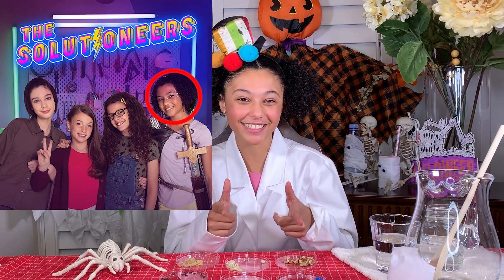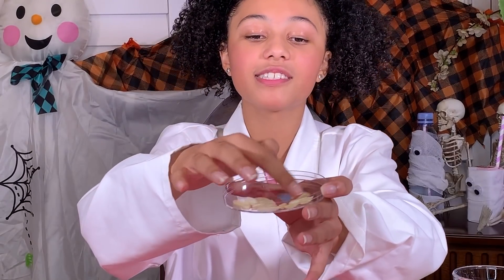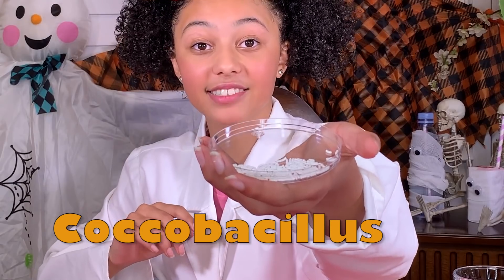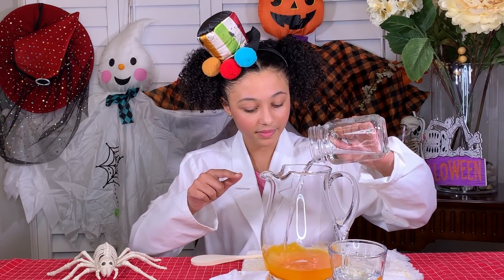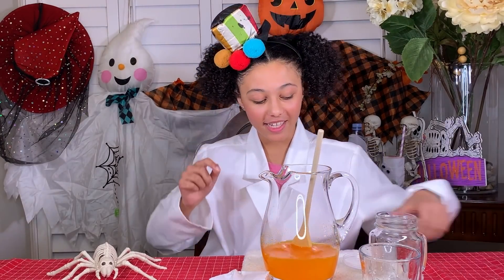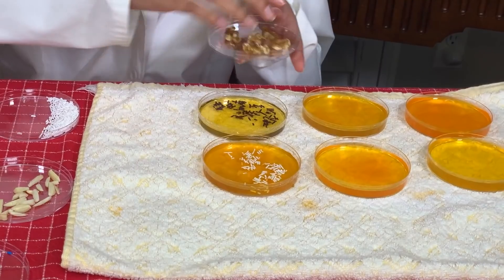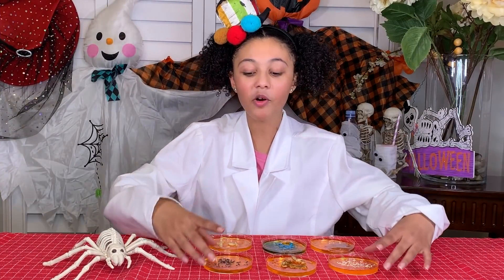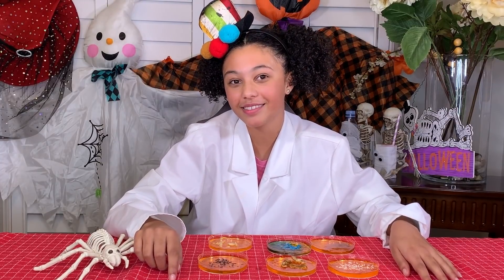How To Make Spooky Halloween Bacteria Jello 🎃 Boredom Busters 🎃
Aaliyah from The Solutioneers shows us how to make Bacteria Jello in this spooky Halloween Boredom Busters special.